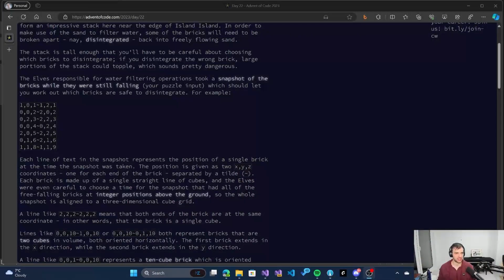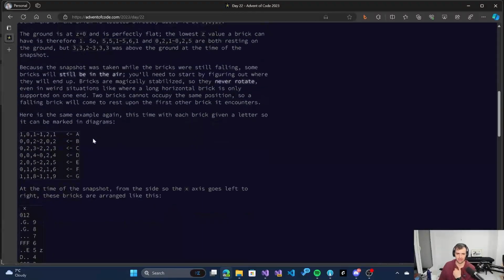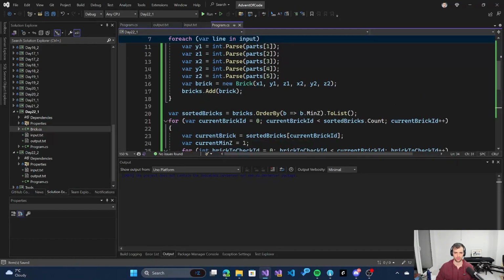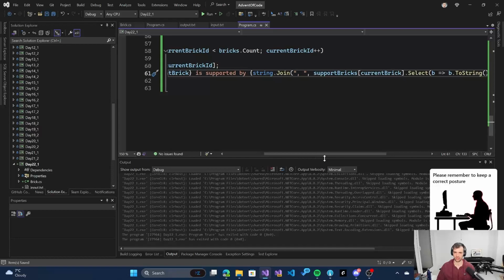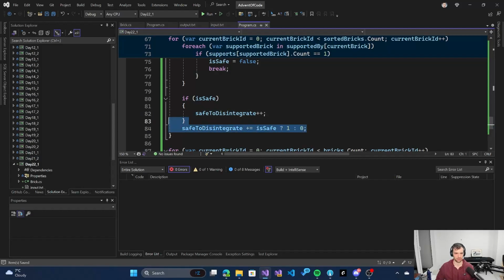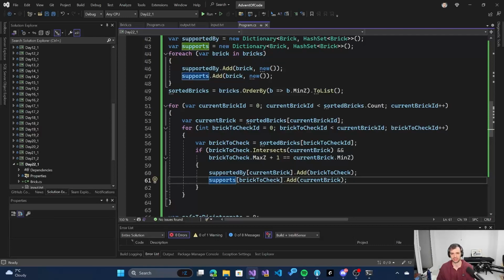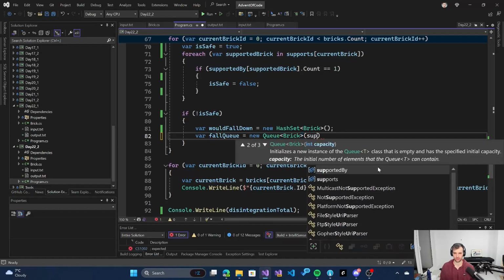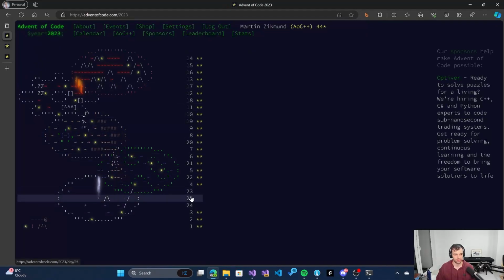Advent of Code 2023 Day 22: Sand Slabs ✅✅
Reasonably easy problem, when one makes sure to name variables correctly 😀 ...

Contents:
0:00 - Intro
0:10 - Part 1 - Problem
3:07 - Part 1 - Solution
36:58 - Part 2 - Problem
38:01 - Part 2 - Solution
50:51 - Summary